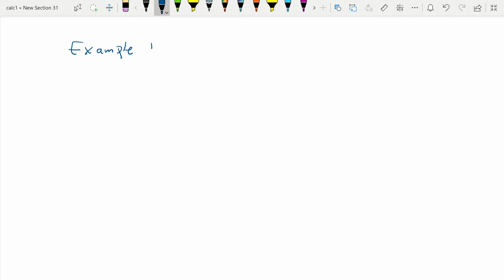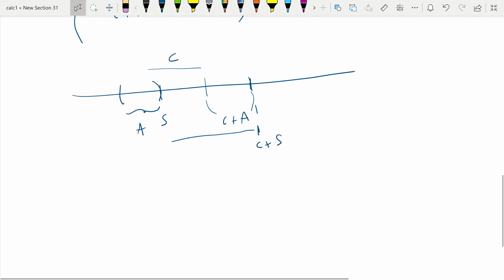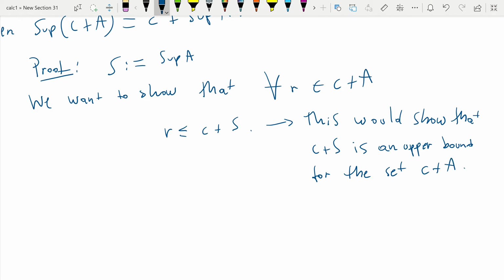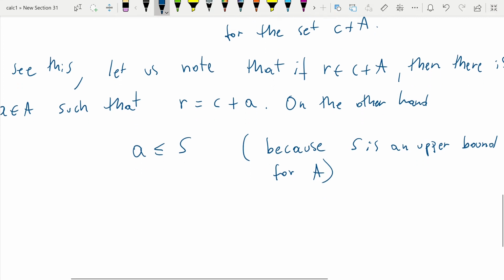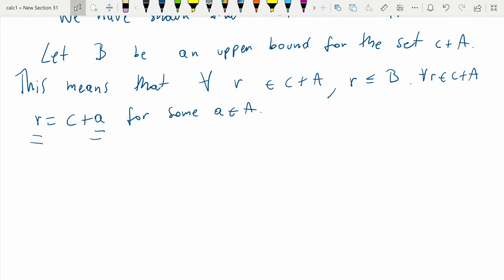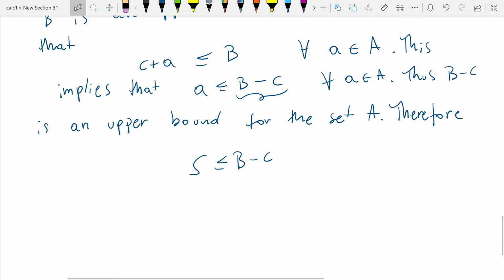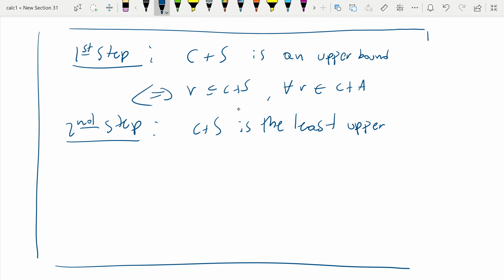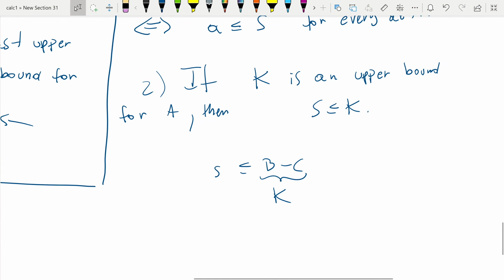RealAnalysis Week5 Part1